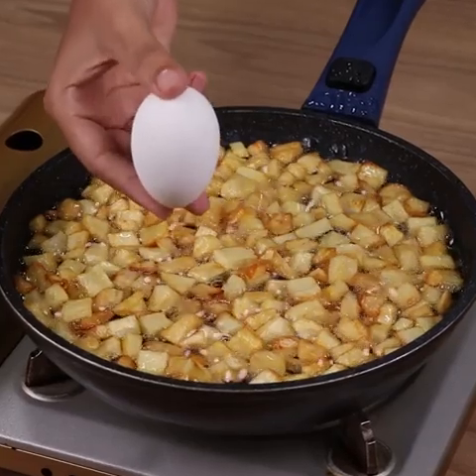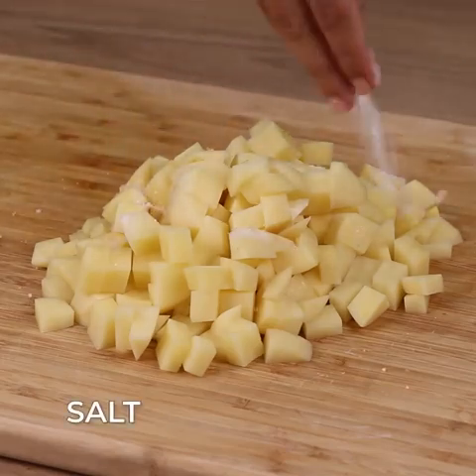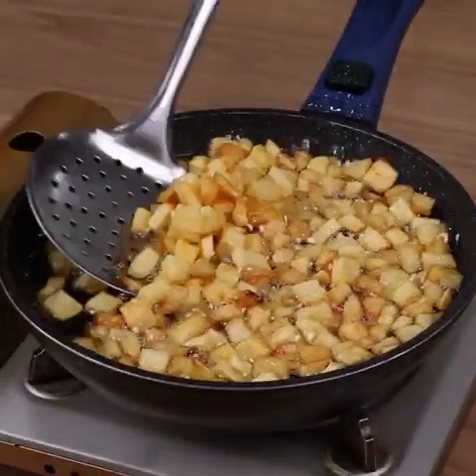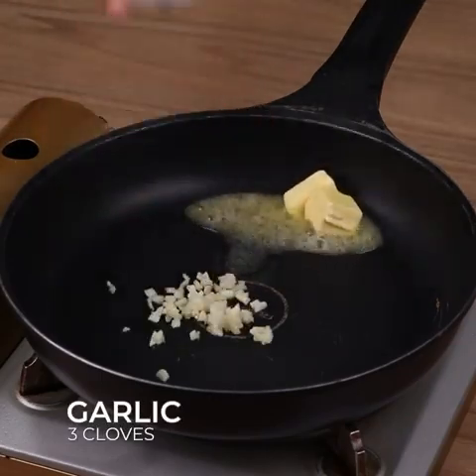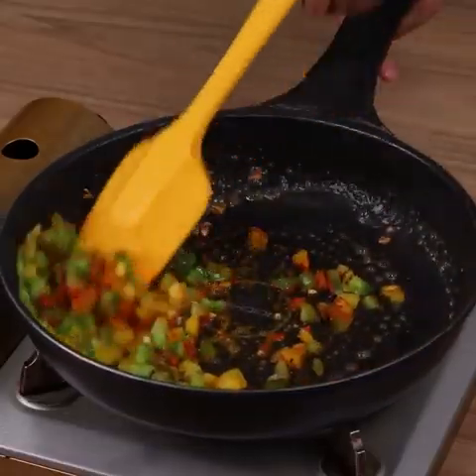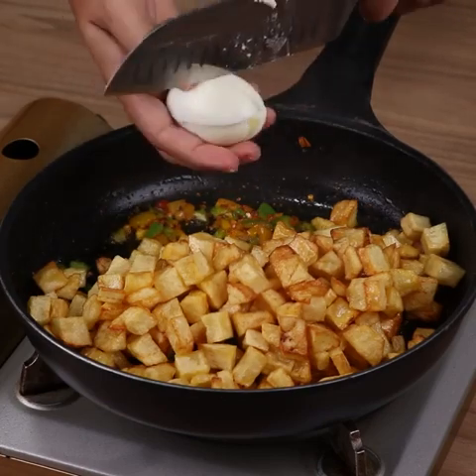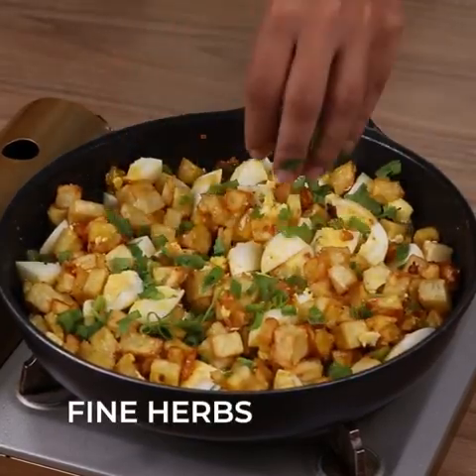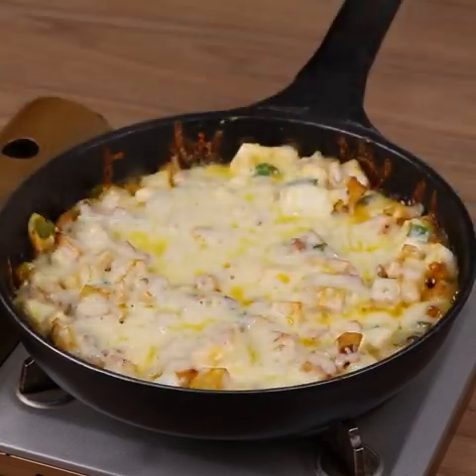cheese french fries 🍟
make your day with extra ordinary from potatoes